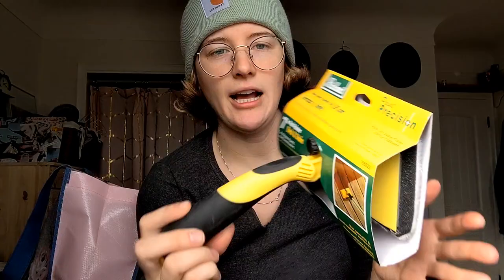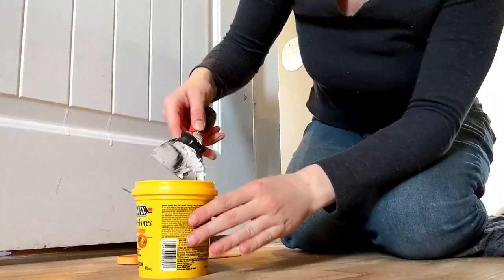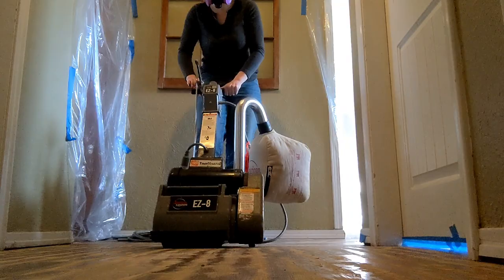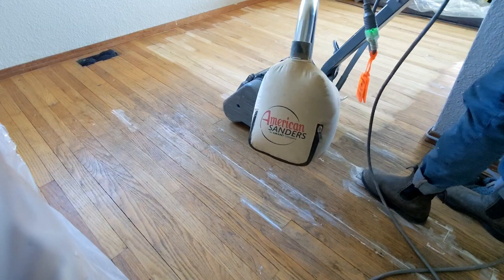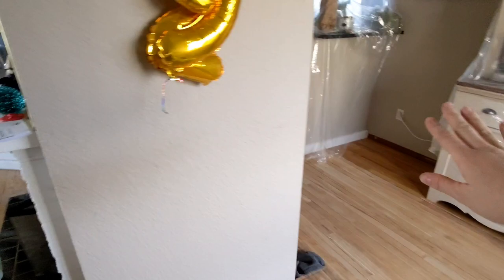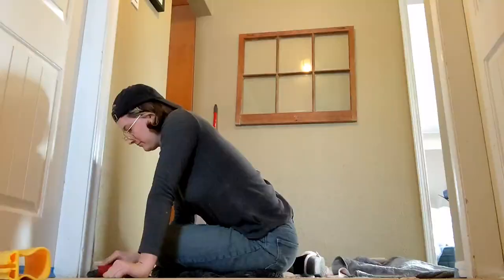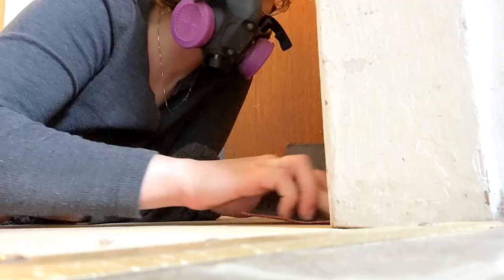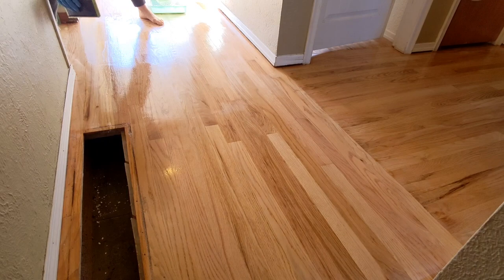I refinished my mum's floors! *oddly emotional*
On this episode of just doing stuff: I sand, scuff, and seal my mum's original hardwood floors.

I also get pretty candid and vulnerable about what I've been going through the past few months AND the reason I moved in with my mum.

Turns out electricians can use a broom!

Musician:
Philip E Morris